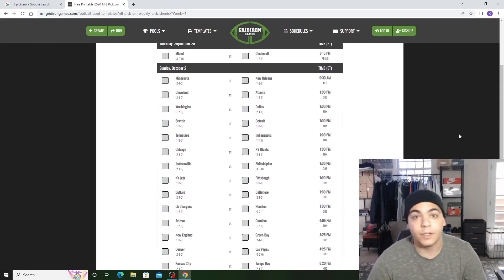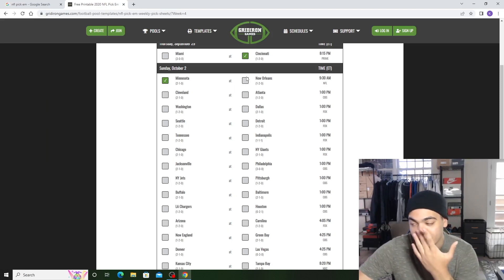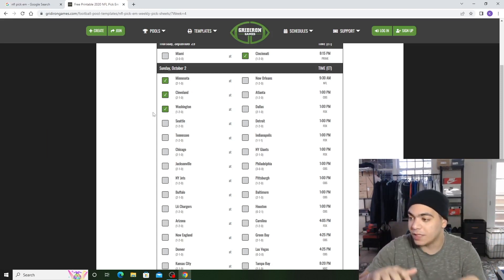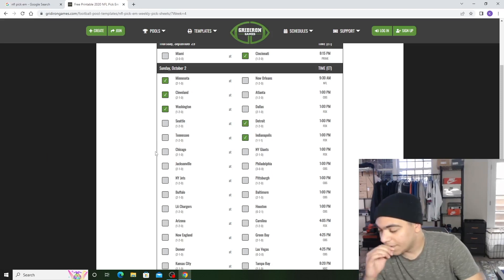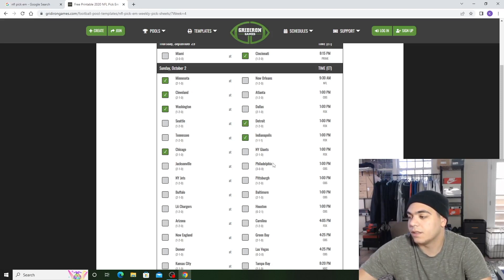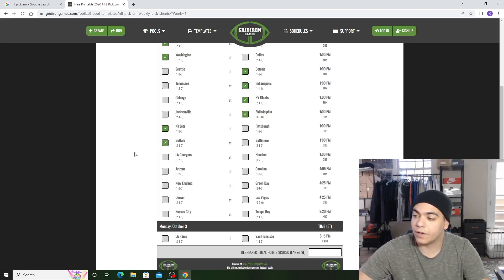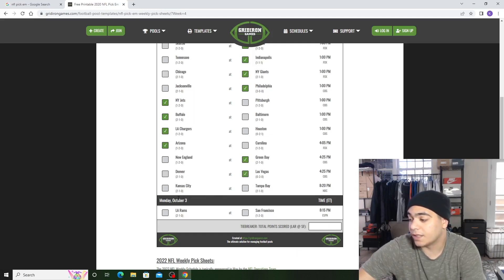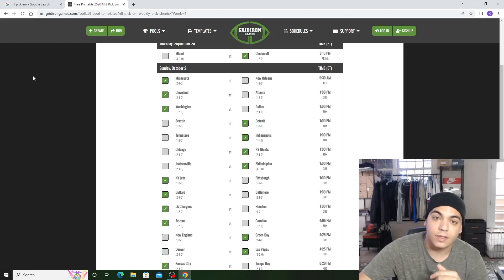My NFL 2022 Week 4 Predictions! The return of Zach Wilson!